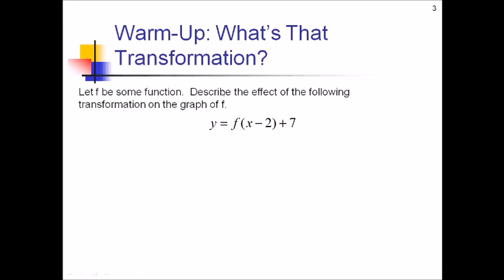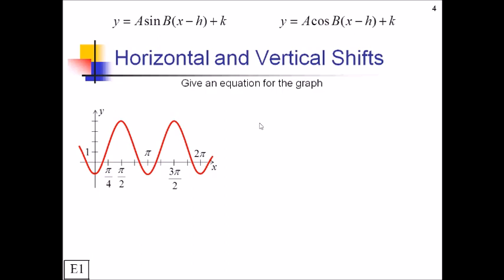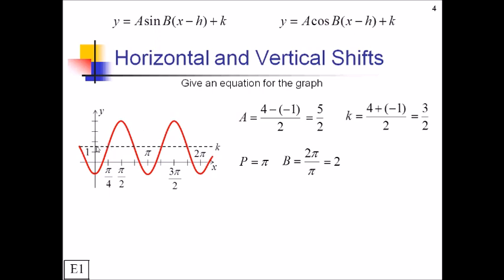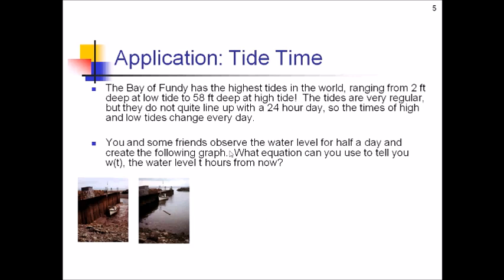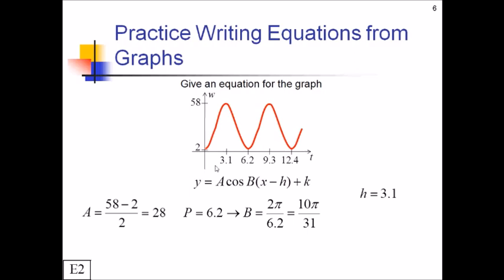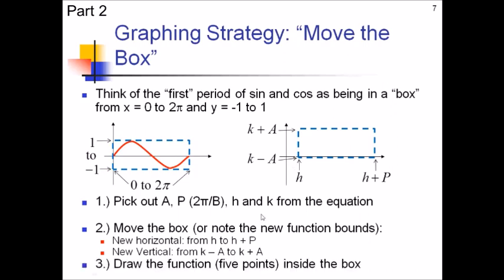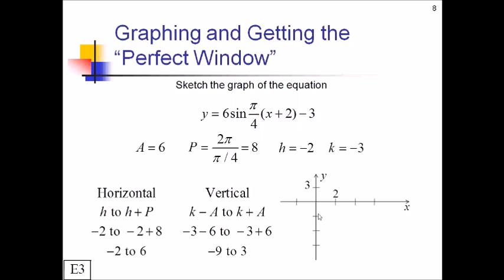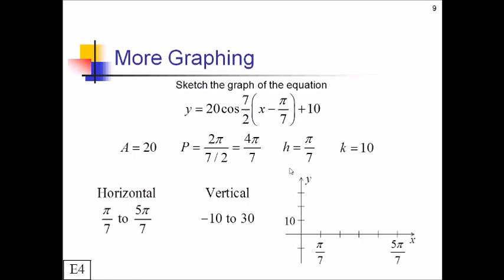Midline and Phase Shifts: Lesson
Lesson showing how to graph and write equations for trigonometric functions with midline and phase shifts.

Go here for a PDF and handout to go along with this video